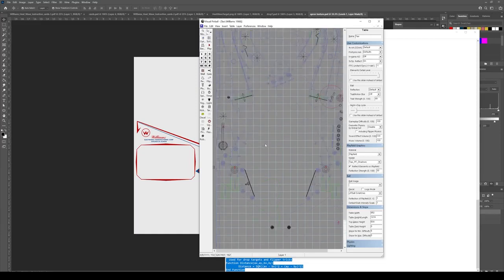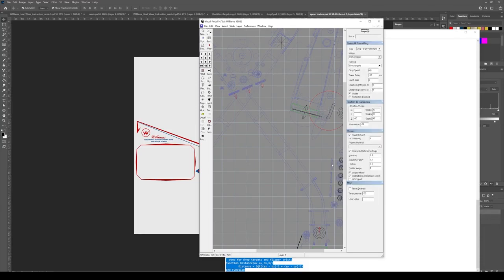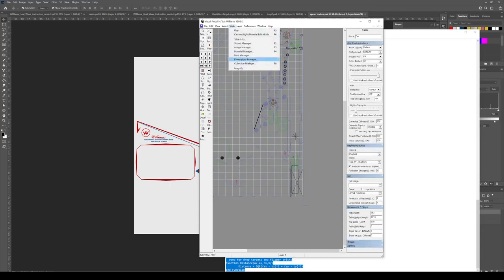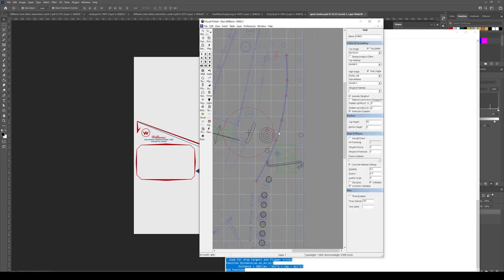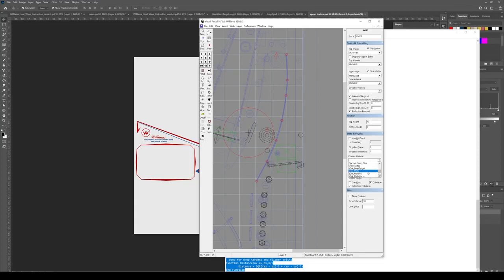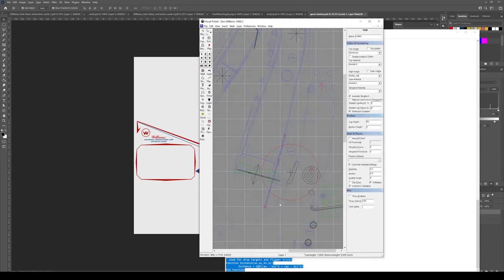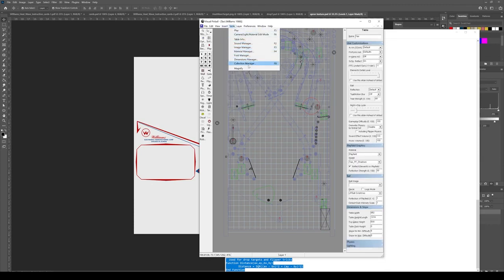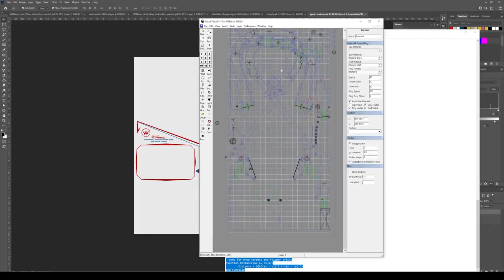VPW VPX Tutorials - Adding nFozzy roth physics : pt3 other elements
How to add nFozzy roth physics to VPX tables for realistic table physics.

Video by Bord